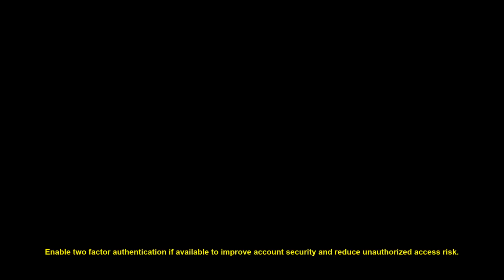How to verify insurance payout timing with USAA - Quick Tutorial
In this quick tutorial, we dive into the step-by-step process of verifying insurance payout timing with USAA. Whether you're a new member or need a refresher, this guide will help you understand how to access your payout information efficiently. Learn essential tips and tricks to ensure you receive your funds on time, maximizing your insurance experience. Don't miss out on this valuable information!